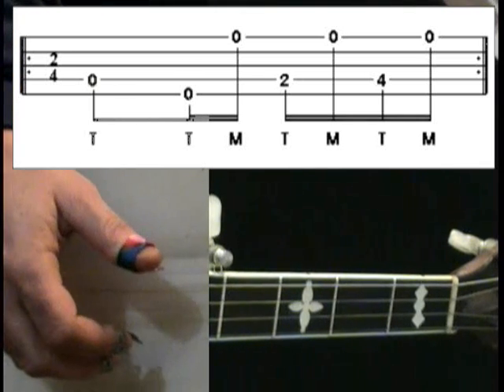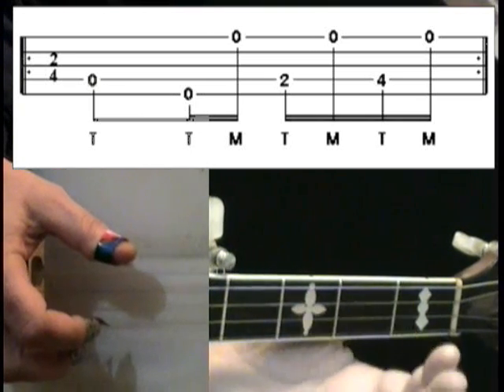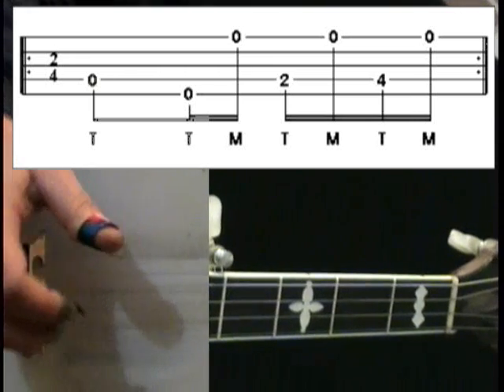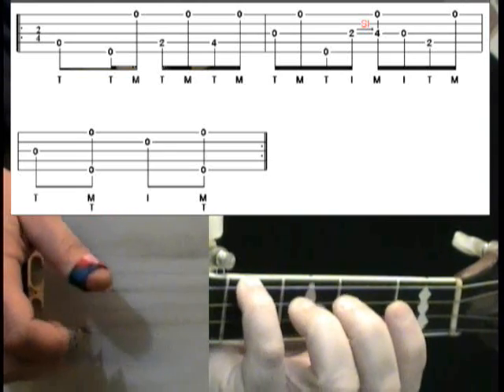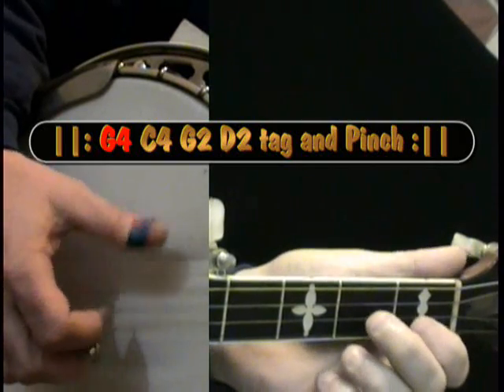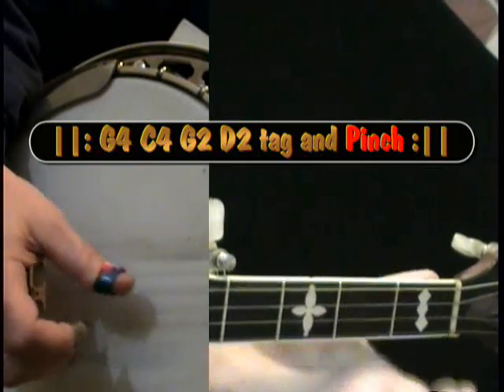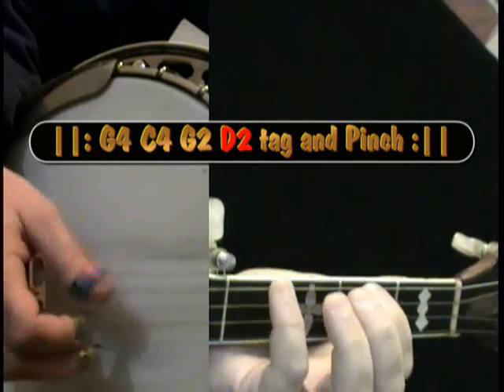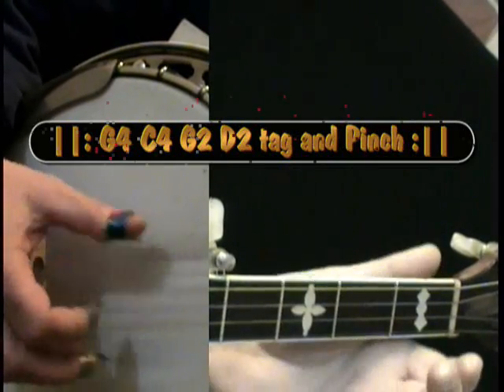D lick 5.wmv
Bluegrass Banjo
D lick 5